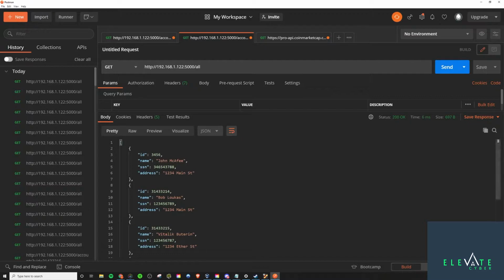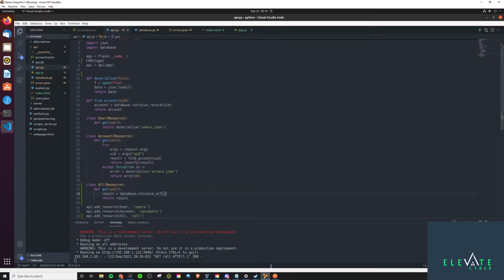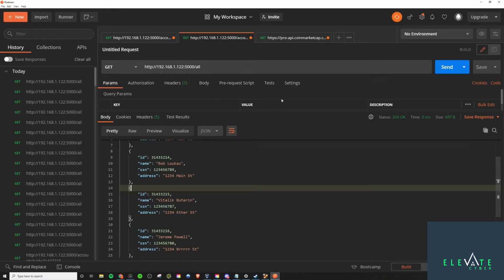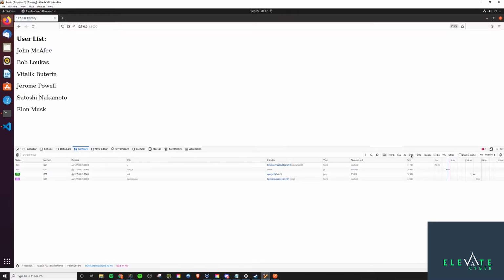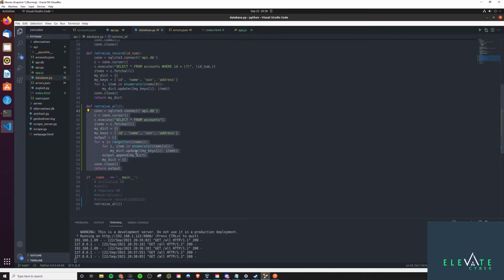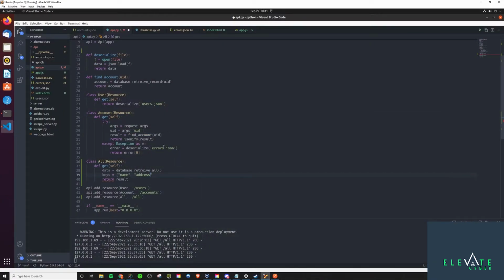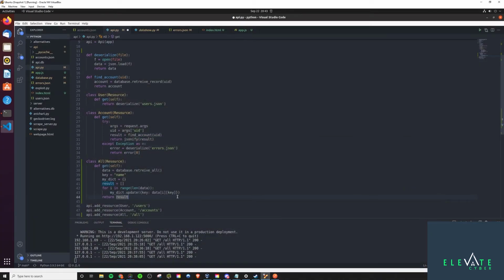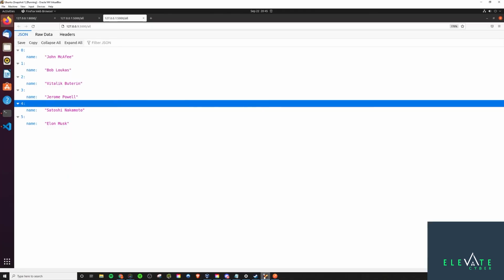A Very Common API Vulnerability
In this video of our API pen testing series I will be demoing a very common vulnerability that is often seen in the wild, affecting mobile apps and web apps alike.